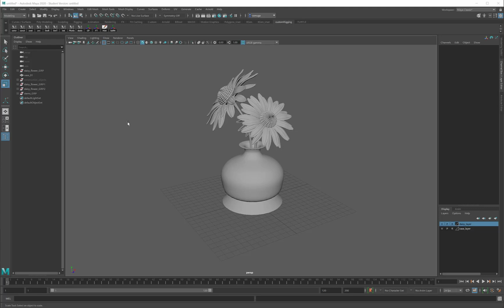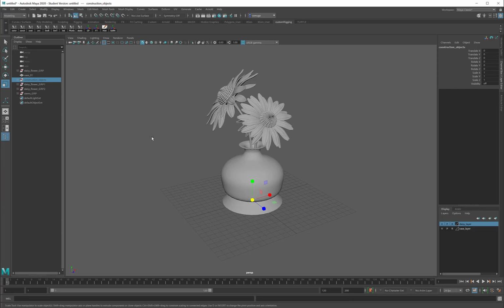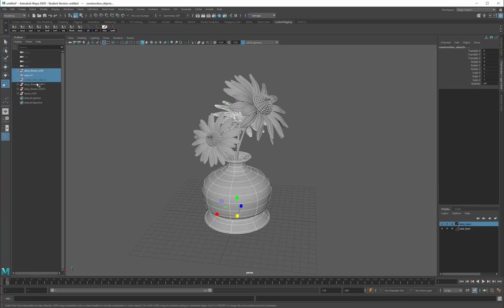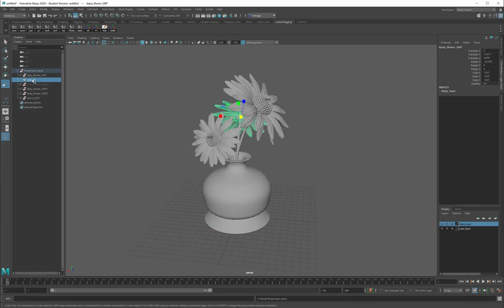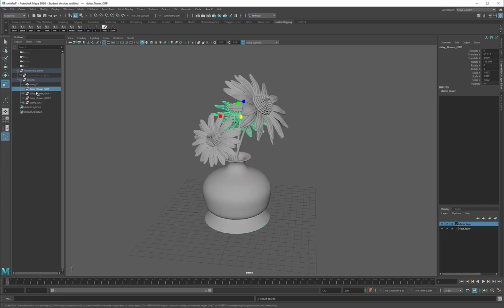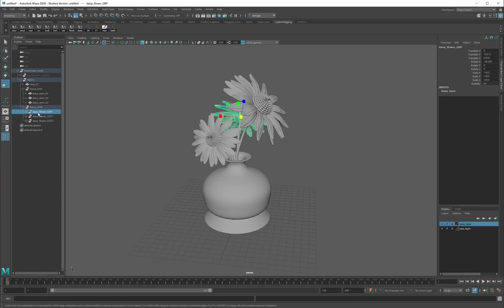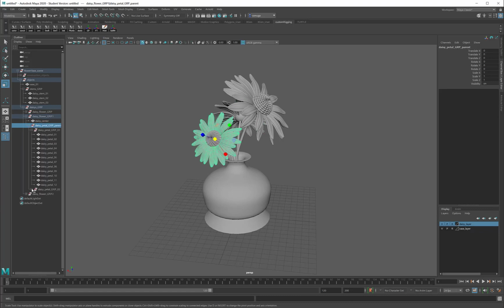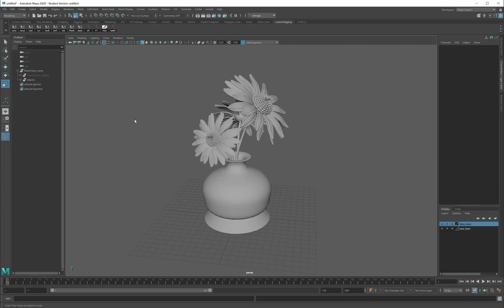15_completing_the_hierarchy